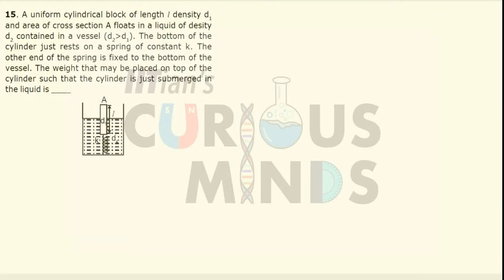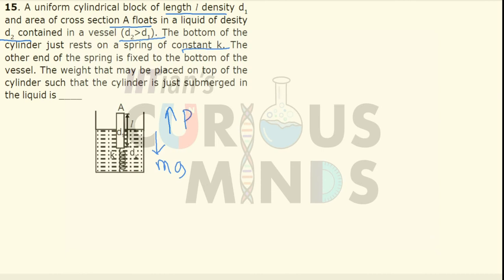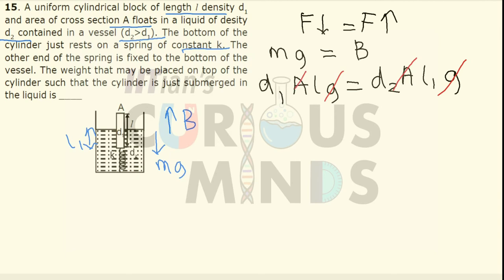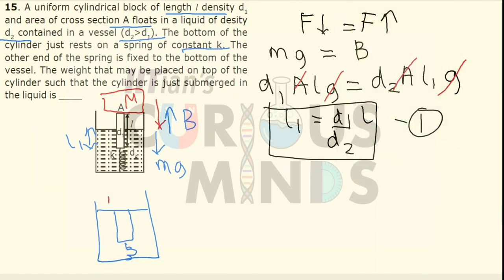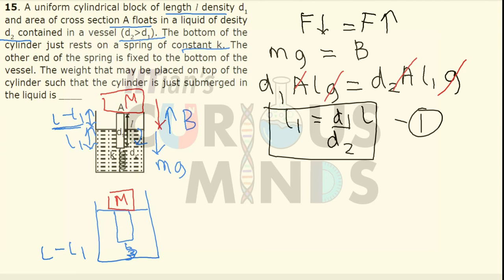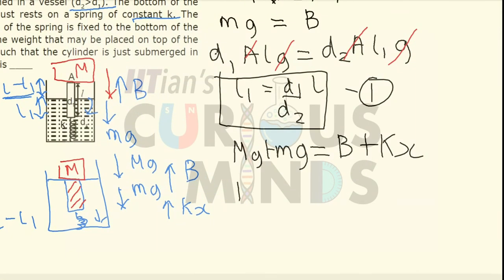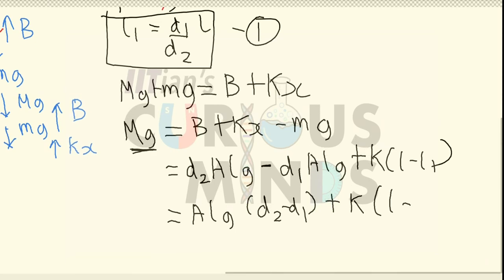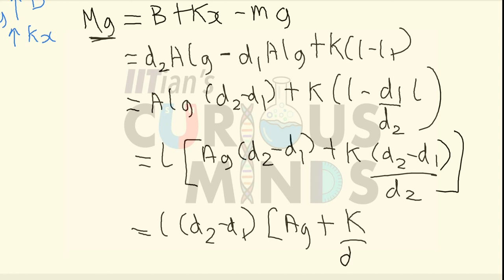Fluids Ex 3 Q 15 JEE